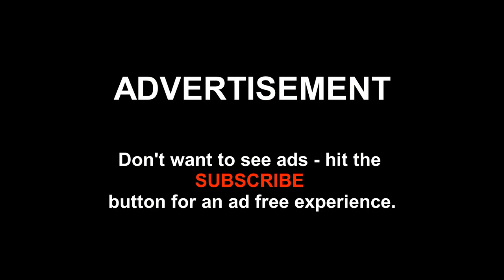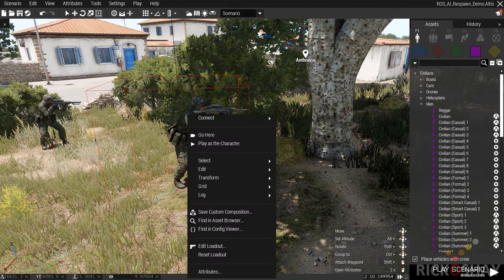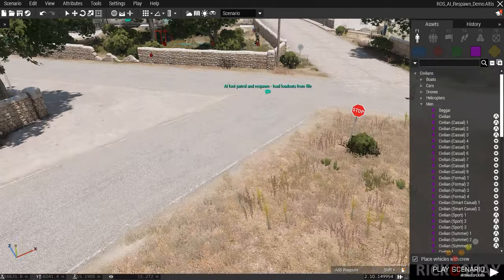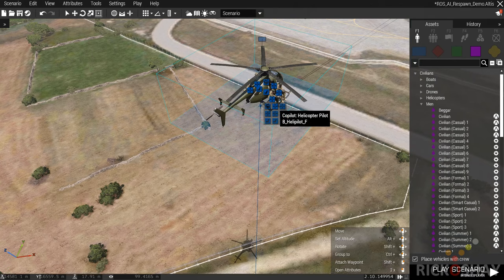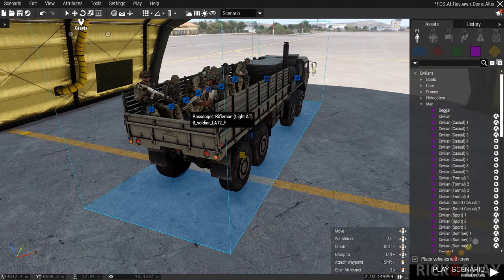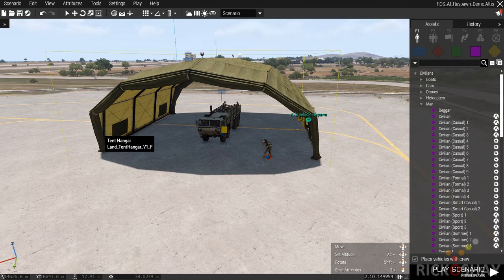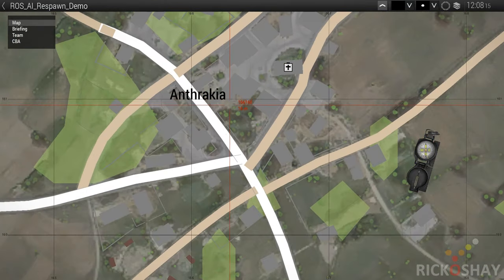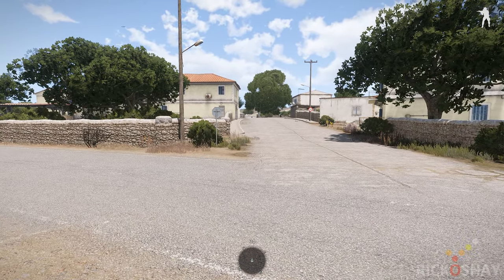ROS AI Respawn - vehicles, loadouts and waypoints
Over 32,000 hours - in Arma 3 and still going strong. I've been gaming and creating content for games since 1987. I'm a computer engineer with a creative background. I still play lots of fps games - but as you can see I'm an Arma -holic - so to speak. (no reference to the ex-community site by the same name). I write custom SQF scripts for friends and the Steam Workshop Arma community.  So if you need help with a project you're working on - just shout.